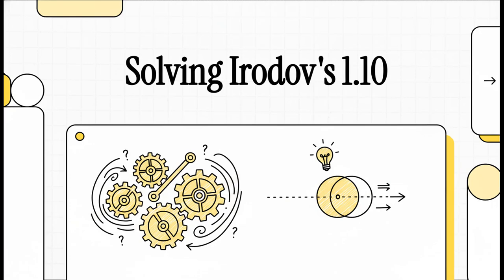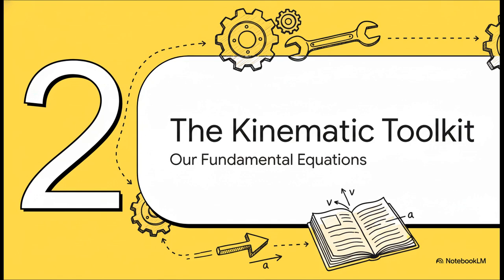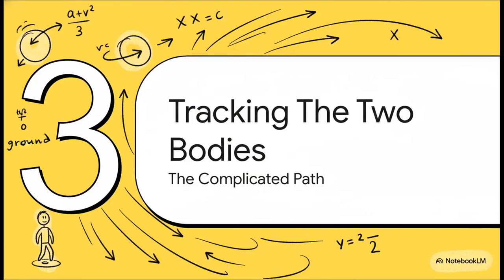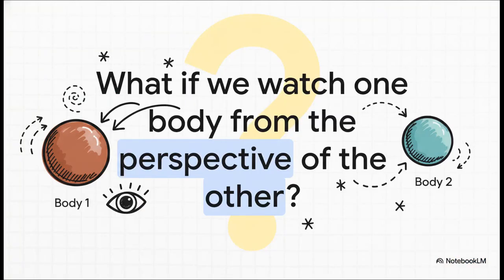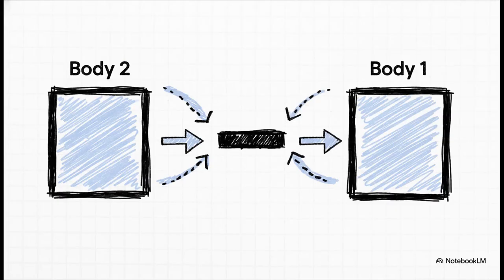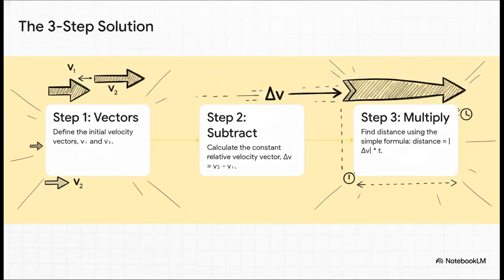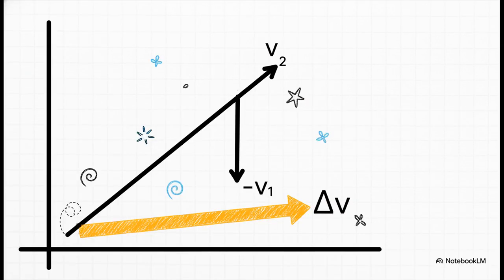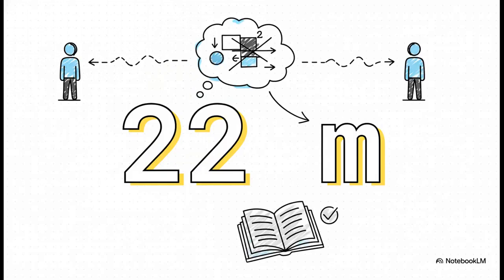[1.10]- Problems in general Physics by I E Irodov: BEST Solution by AI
1.10. Two bodies were thrown simultaneously from the same point: one, straight up, and the other, at an angle of 0 = 60° to the horizontal. The initial velocity of each body is equal to vo = 25 m/s.Neglecting the air drag, find the distance between the bodies t == 1.70 s later.